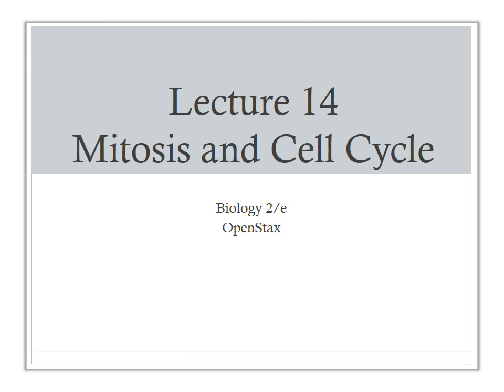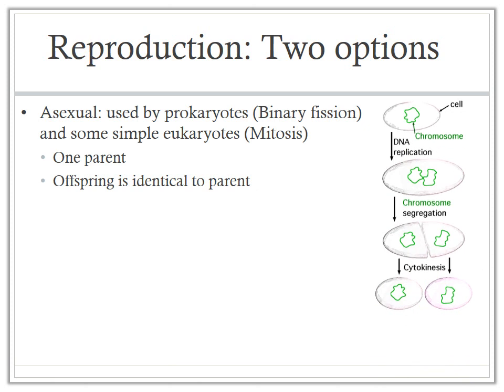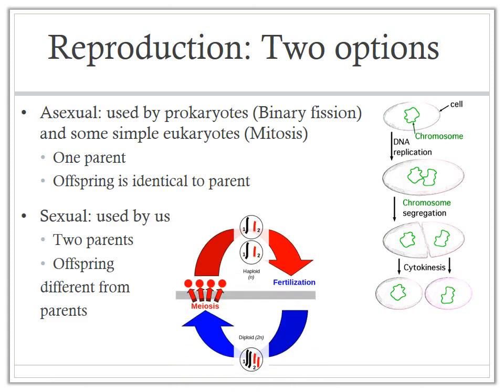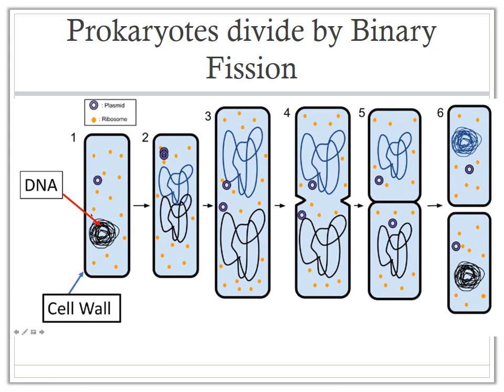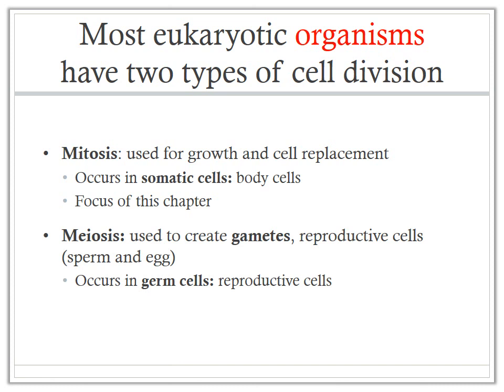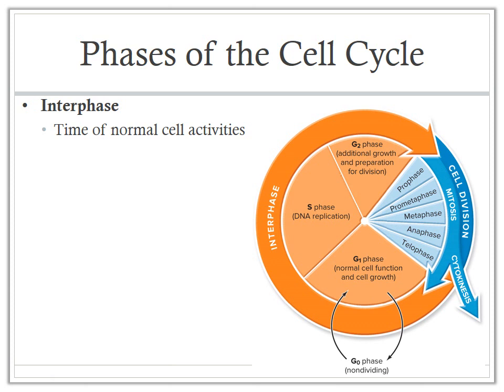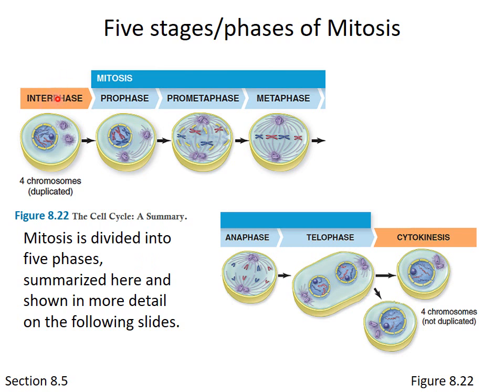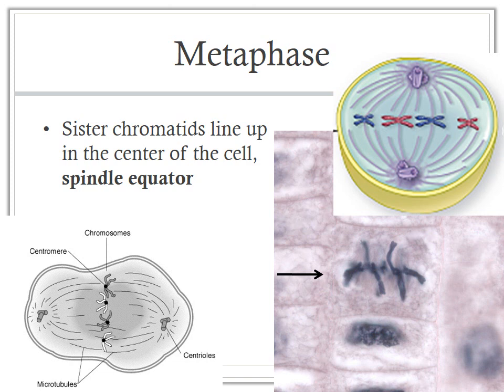Lecture 14 Mitosis and Cell Cycle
Module 10's Lecture 14 Mitosis and Cell Cycle